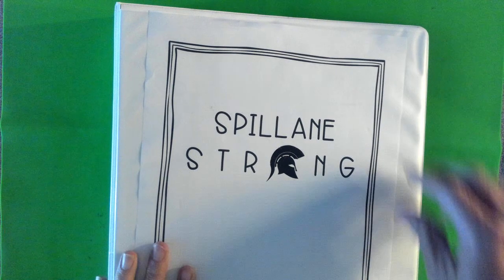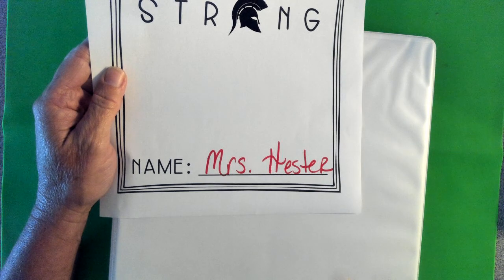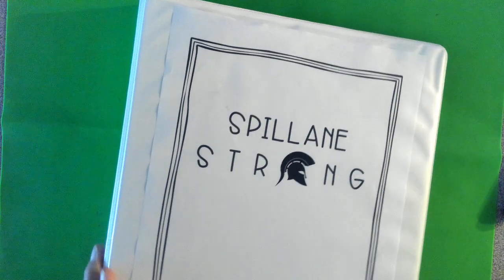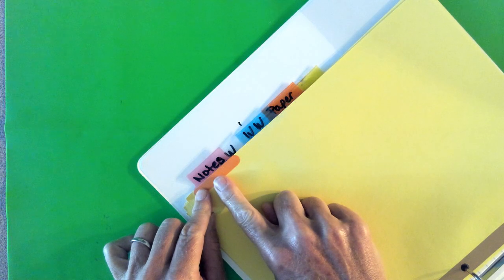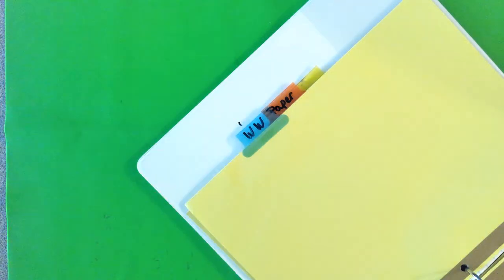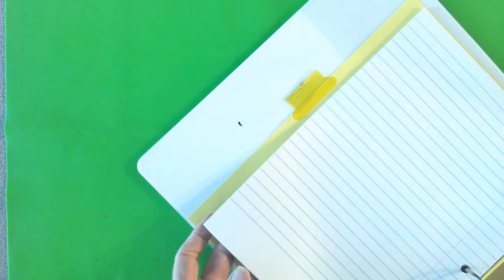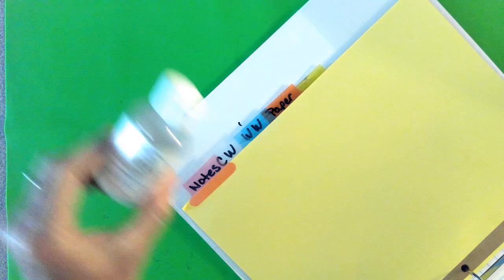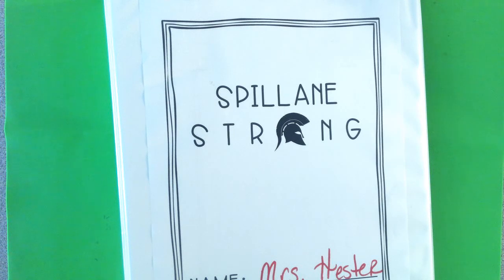20 21 Math Binder